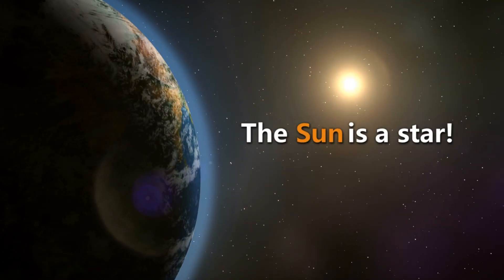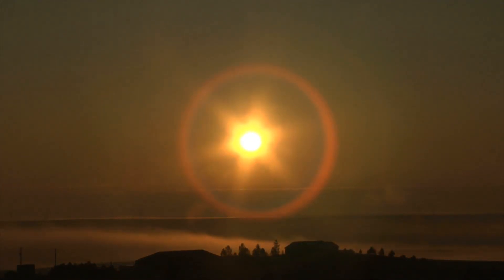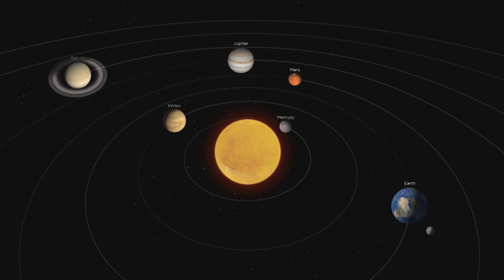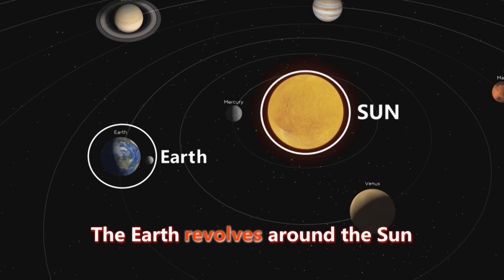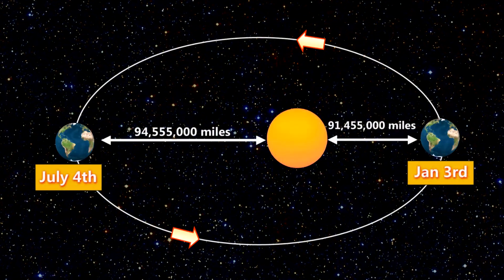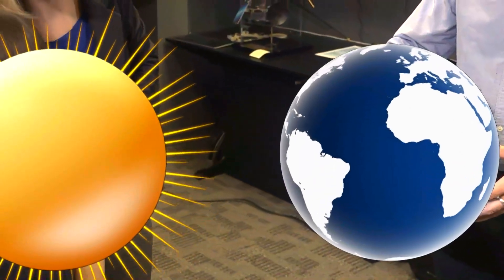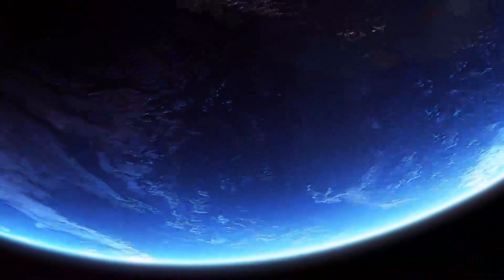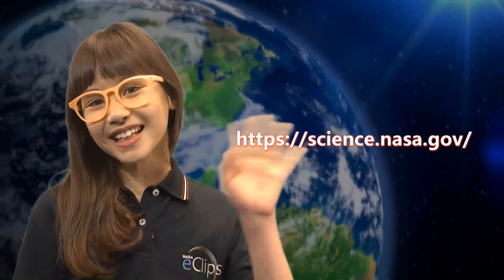Our World: Sun's Position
Find out more about how our sun's position in the sky changes due to Earth's rotation, revolution and tilt. Learn from the experts -- Dr. Alex Young and Dr. Nicki Viall explain these connections so students understand patterns within the Earth-sun relationship.